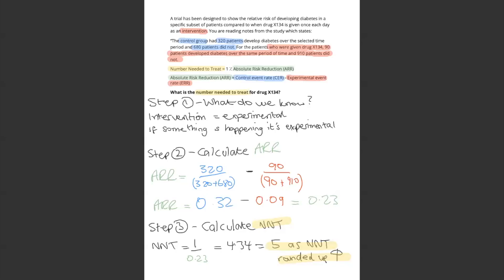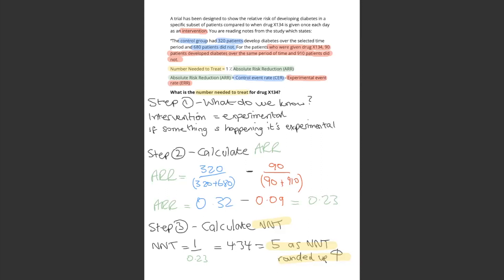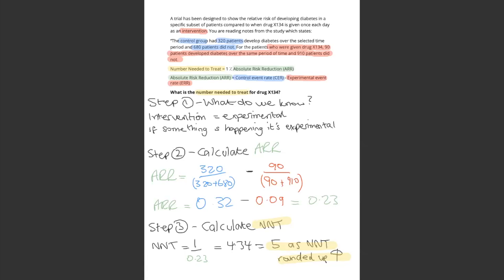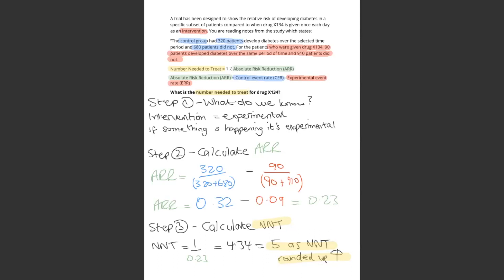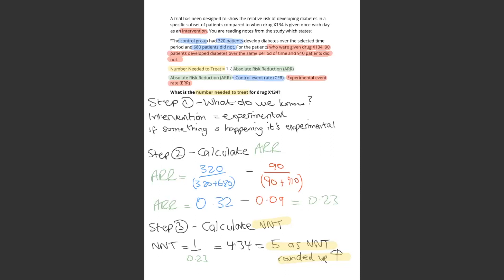Question 31/40 (NNT)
Numbers needed to treat is very common

0.32 = 32%
0.09 = 9%

either do

1 / (32-9) x 100

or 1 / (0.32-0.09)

both will give you an NNT of 5